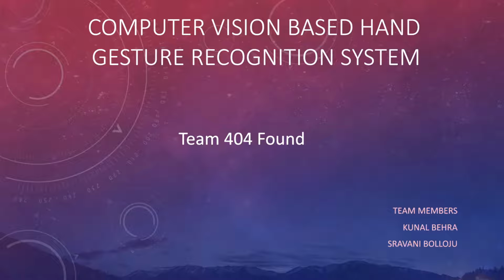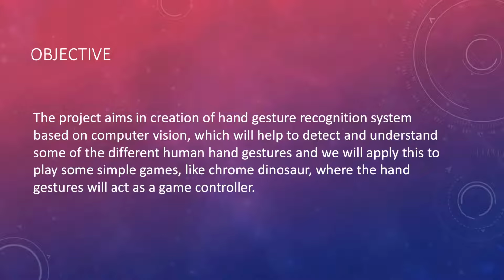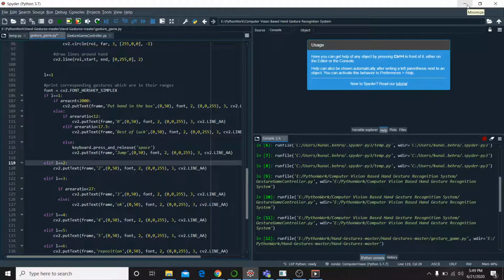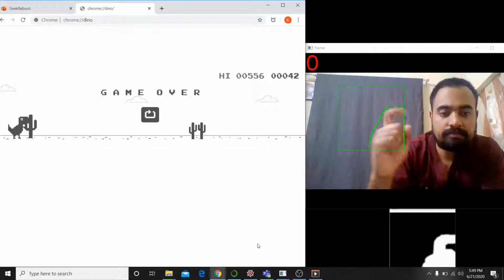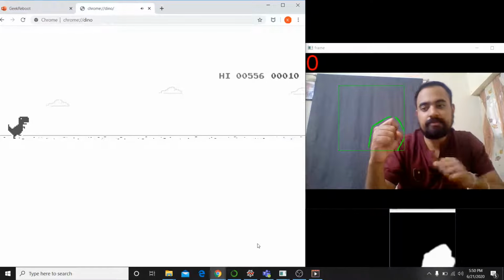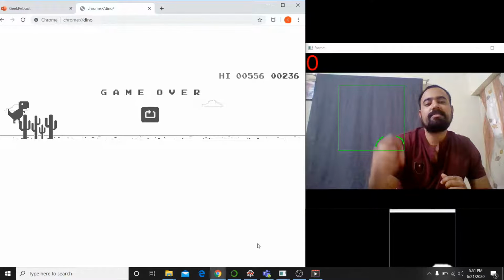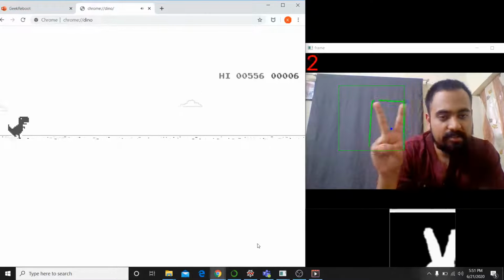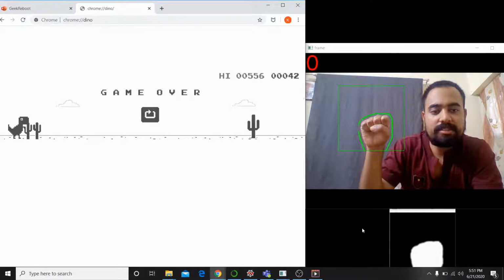Computer Vision Based Hand Gesture Recognition System Prototype Demonstration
Prototype Demonstration Video:
The project aims in creation of hand gesture recognition system based on computer vision, which will help to detect and understand some of the different human hand gestures and we will apply this to play some simple games, like chrome dinosaur, where the hand gestures will act as a game controller.

In this project we will use python for development, also we will use multiple libraries like OpenCV, Keyboard etc.

This video is for GeekReboot virtual hackathon organised by ACS Group.